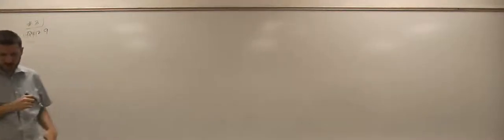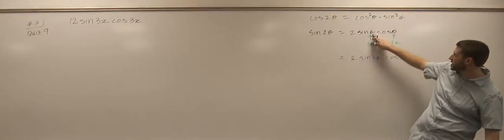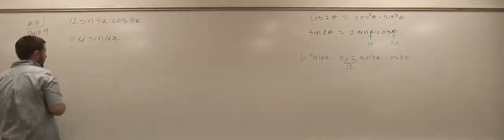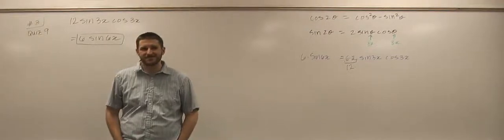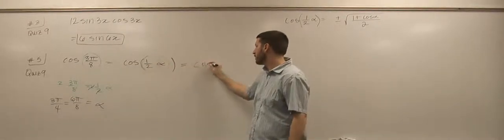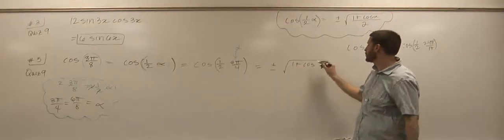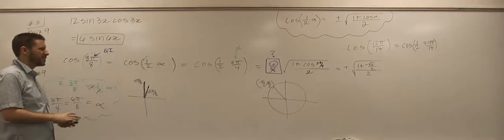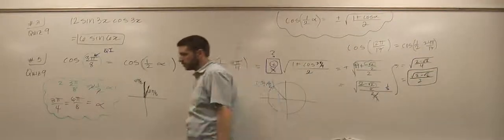127 quiz9 questions